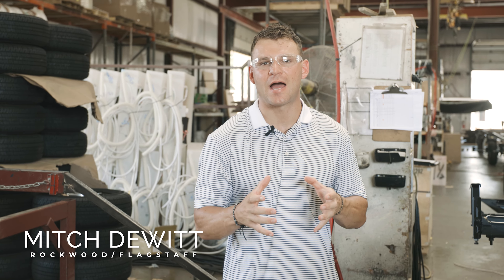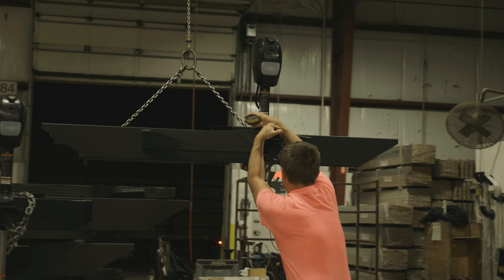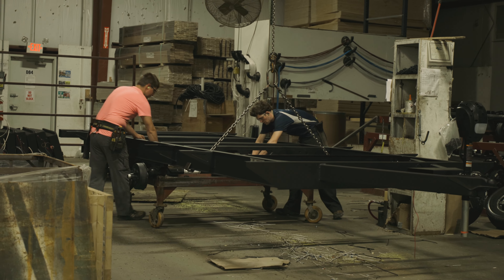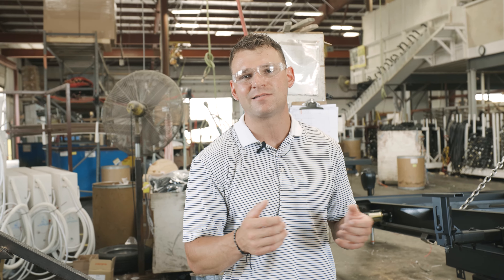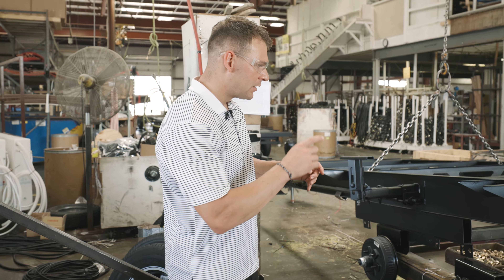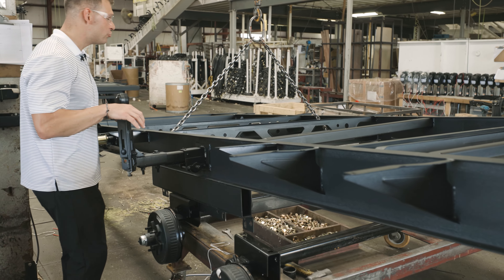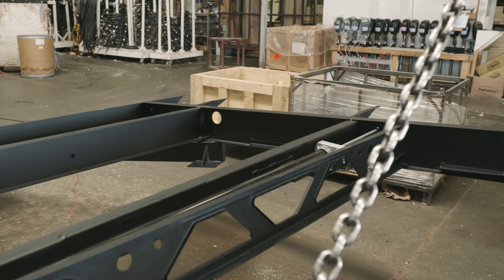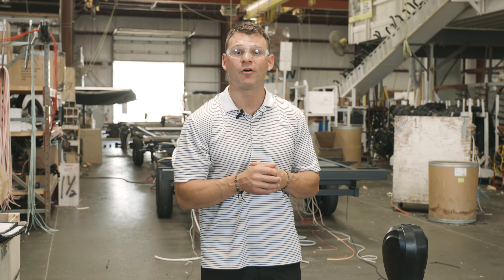Shamrock Plant Tour Part 1